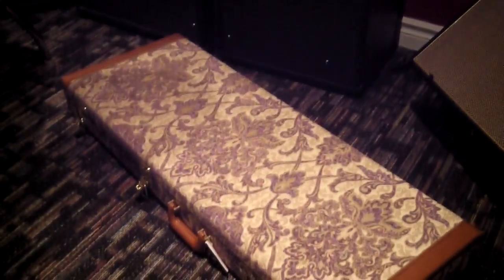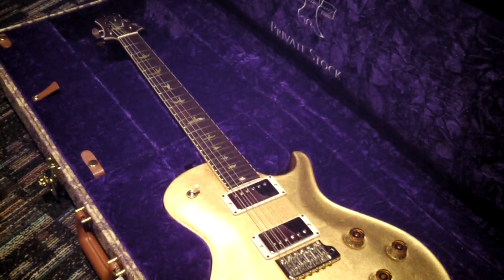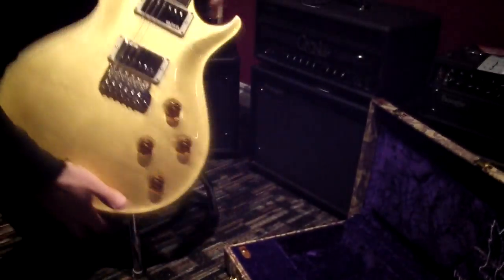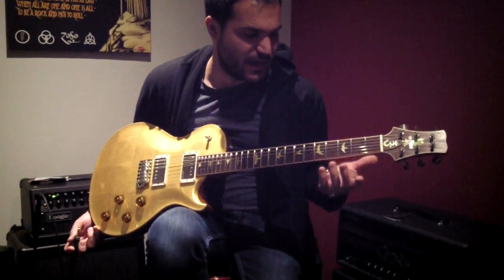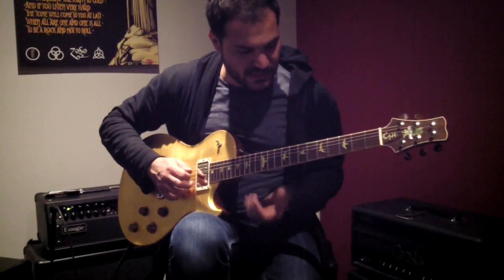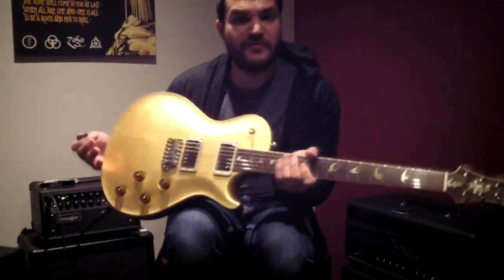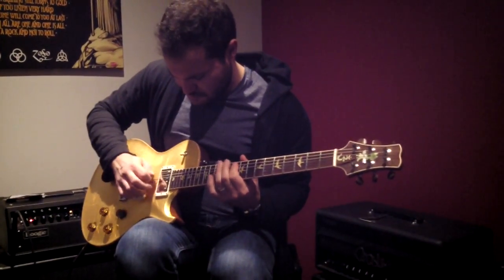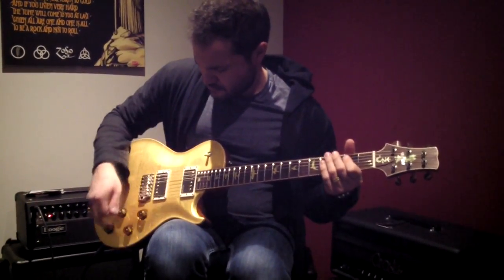PRS PRIVATE STOCK GUITAR OF THE MONTH SEPTEMBER SANTANA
Inspired by a special instrument made for Carlos Santana, the Private Stock September Guitar of the Month is a 24-Fret McCarty Singlecut Trem. The classic Santana/PRS combination of a 24.5” scale length, 24 frets, and a tremolo bridge live on here, and just like Santana’s personal axe, the September Guitar of the Month features a “custom wound” 58/15 treble pickup, which is wound a little hotter for a bit more power in the bridge.

The September 24-Fret McCarty Singlecut Trem models are finished in Gold Leaf with a high-gloss nitro top coat. Each piece of Gold Leaf is applied by hand by Private Stock Director, Paul Miles. Each piece of Gold Leaf is approximately 3” by 3”. Each instrument has 25-30 pieces of 23k Gold Leaf per top.

Only twenty of these instruments will be made for September 2016, commemorating Private Stock’s 20th Anniversary.

Top Wood Curly Maple
Back Wood African Ribbon Mahogany
Scale Length 24.5"
Neck Wood Figured Mahogany
Neck Shape Pattern
Number of Frets 24
Fretboard Wood Madagascar Rosewood with Curly Maple Binding
Headstock Veneer Madagascar Rosewood with Curly Maple Binding
Inlays Gold Mother of Pearl Birds
Headstock Inlay Gold Mother of Pearl Private Stock Eagle with a Gold Mother of Pearl “September” Engraved Banner
Side Dots Black
Pickups Custom Wound 58/15 Treble and Bass
Controls Two Volume & Two Tone Controls with 3-Way Toggle Pickup Selector
Bridge PRS Gen III Tremolo with Locking Saddles
Tuners Phase III Locking Tuners with Madagascar Rosewood Buttons
Strings D’Addario .010
Truss Rod Cover Gold Mother of Pearl “OM” Symbol
Hardware Nickel
Finish High Gloss Nitro
Color Hand-Applied 23k Gold Leaf
Case Private Stock 20th Anniversary Saxon Passion Tolex